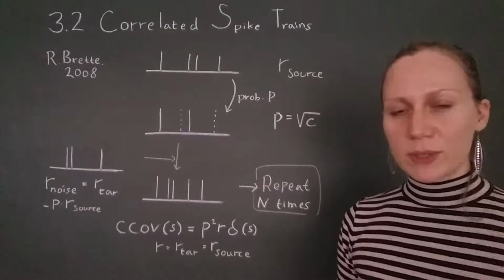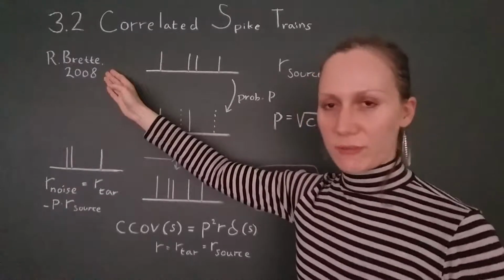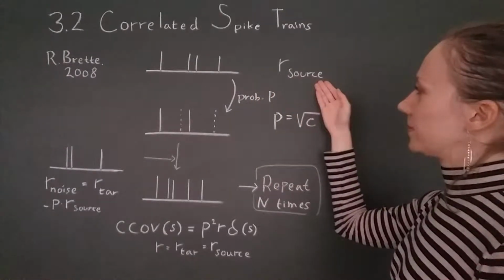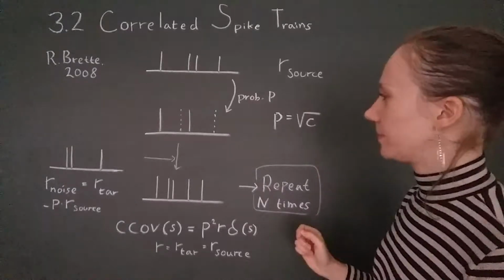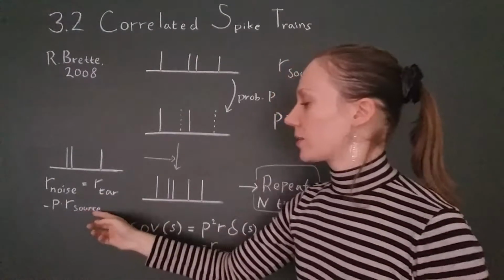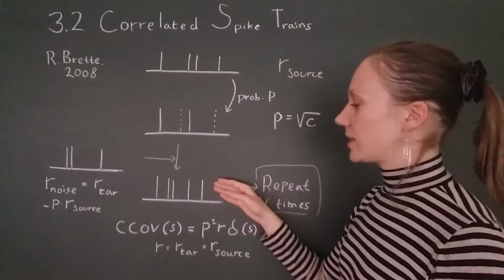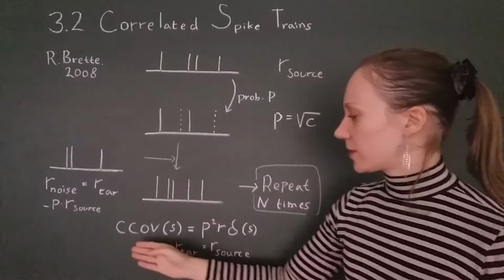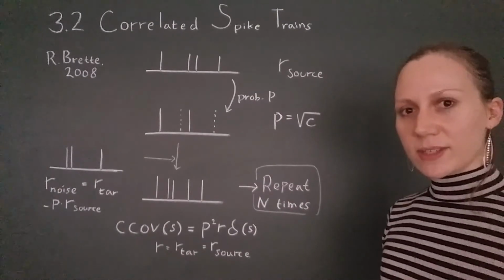Computational Modeling of Neuronal Plasticity: 3.2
This video is part of a series from the INCF training portal's free online course on Computational Modeling of Neuronal Plasticity, by Florence Kleberg and Prof. Jochen Triesch.
In this course, you can learn how to build a mathematical model of a neuron, its inputs, and its neuronal plasticity mechanisms, by writing your own Python program.
To see the course and exercises, please visit the INCF TrainingSpace.